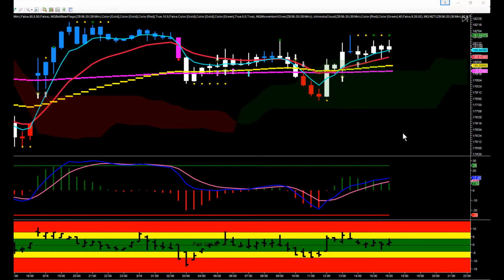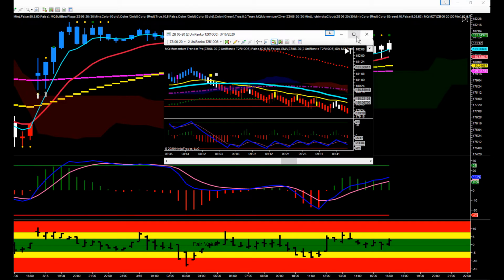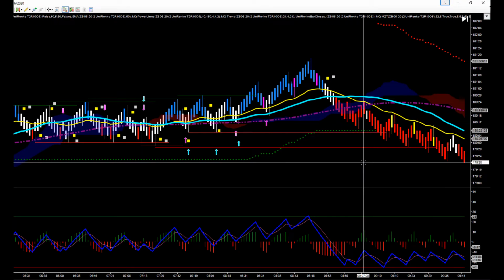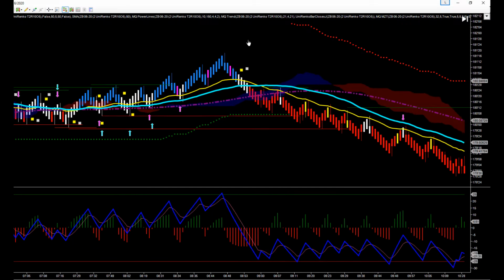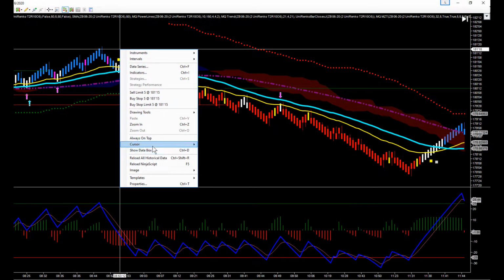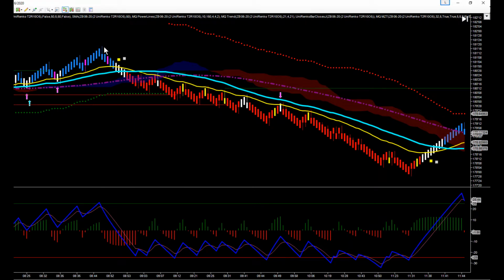A Shooting Star in Bonds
A Shooting Star in Bonds. We had a nice bearish Shooting Star set up in bonds from the 30 minute chart